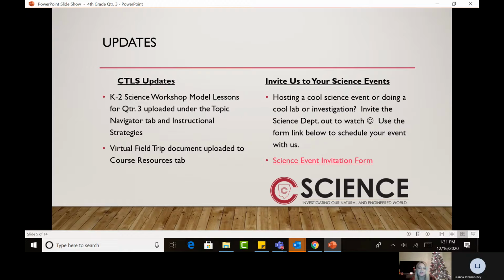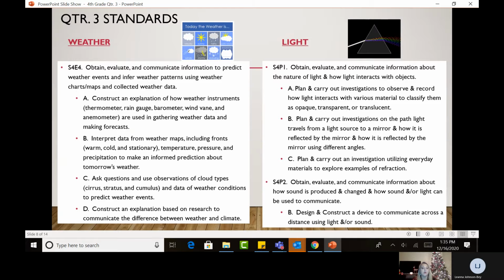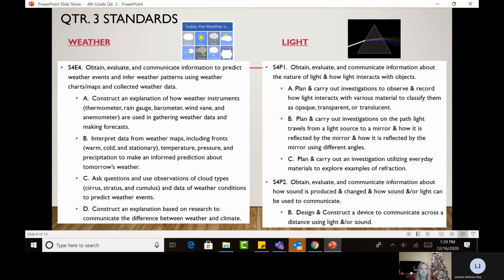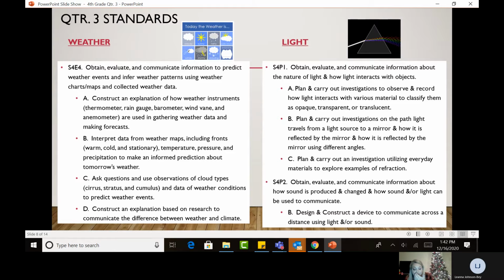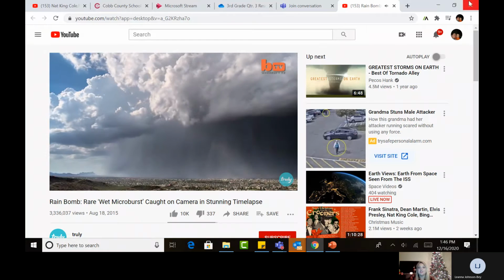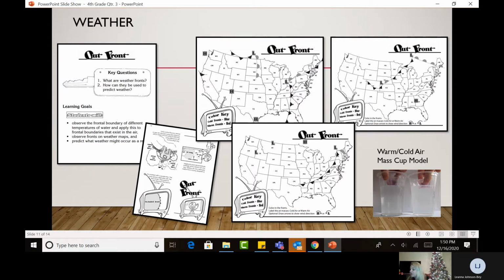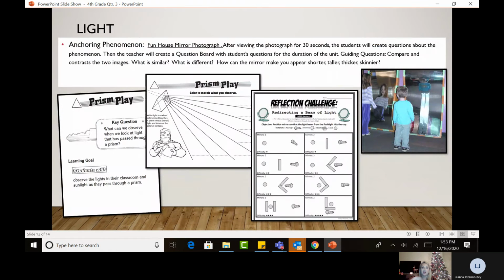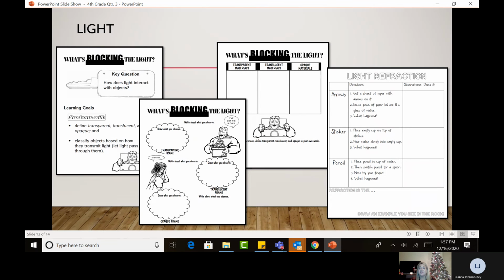4th Grade Qtr, 3 Science Preview